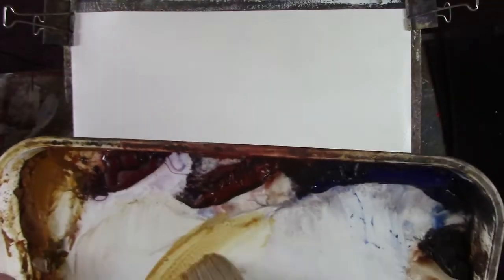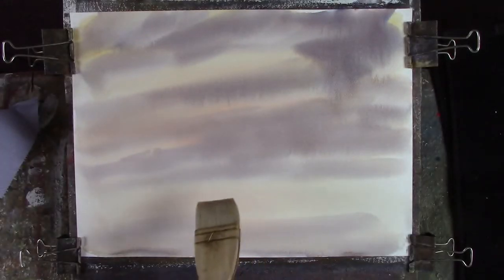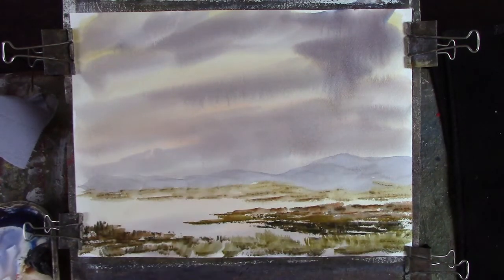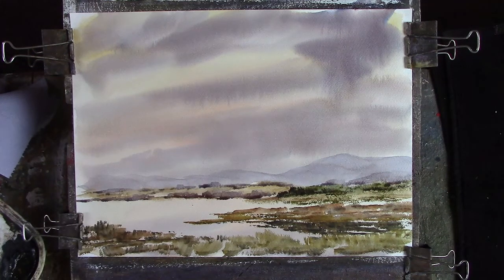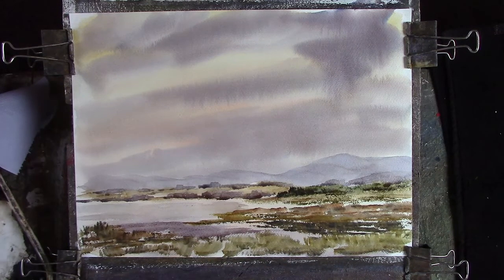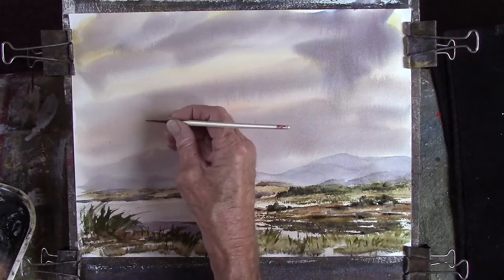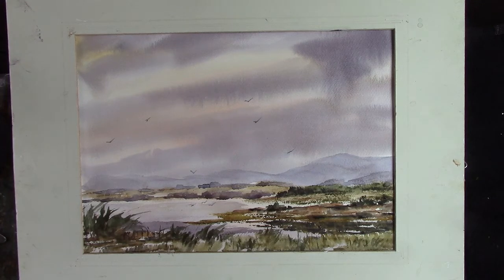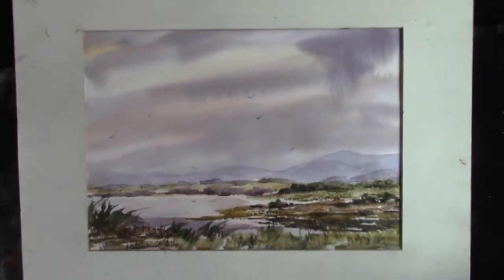"Scottish Coast" An imagined w/clr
Scottish landscape improvised